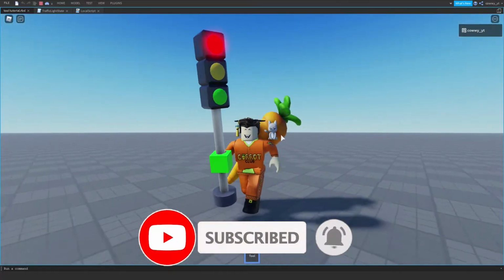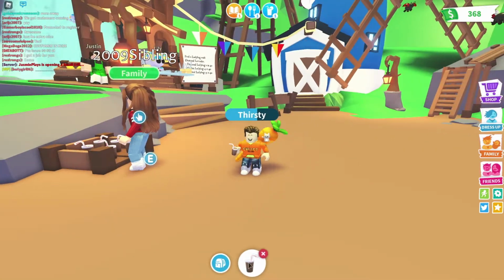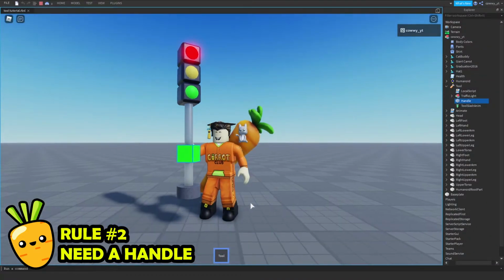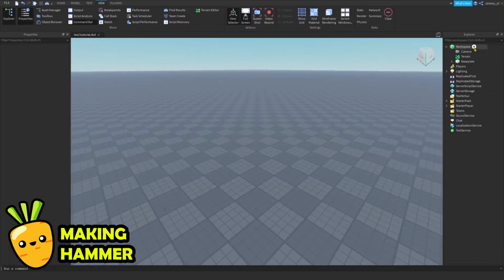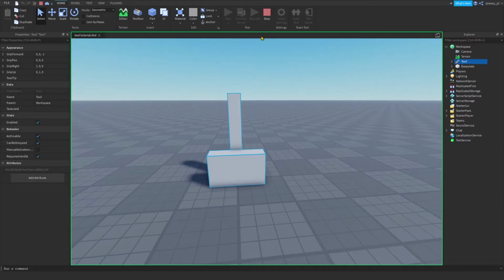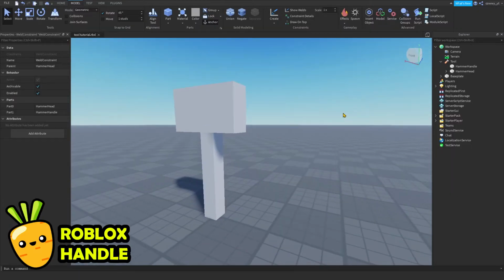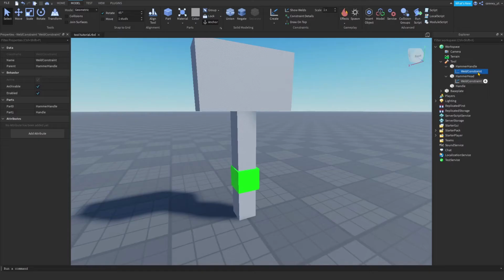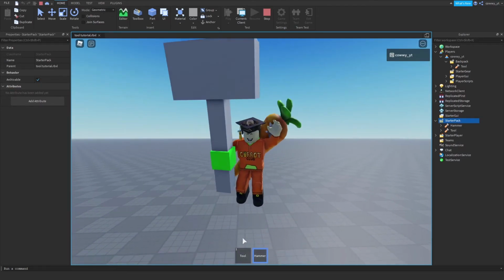Roblox Studio Tutorial | How to make Tools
In this video I will show you how to build a Tool and I will explain to you how a tool gets replicated to your toolbelts in Roblox Studio.